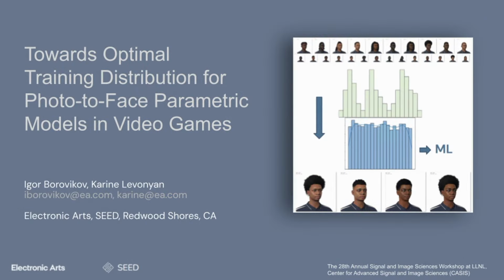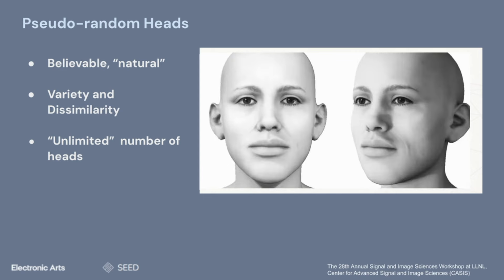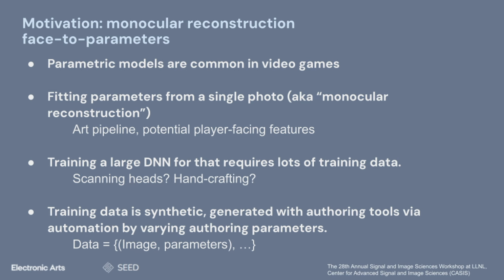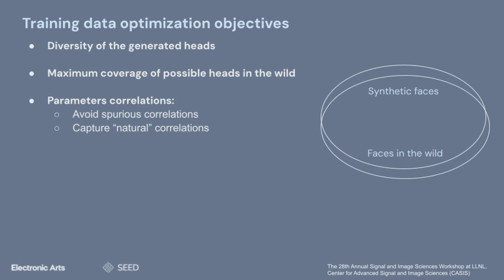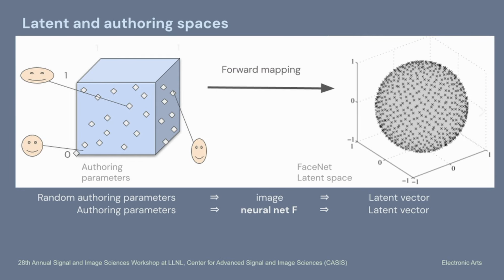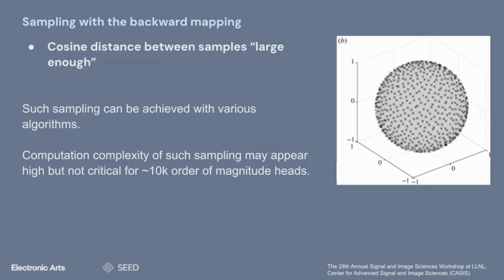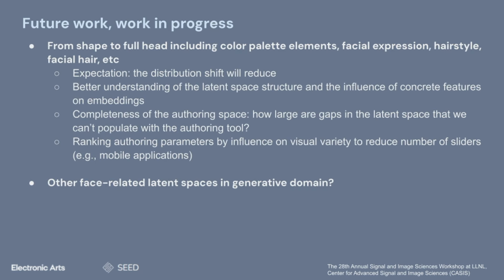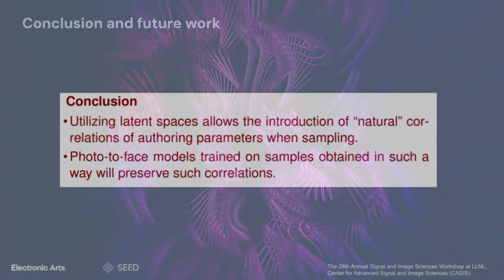Towards Optimal Training Distribution for Photo-to-Face Parametric Models in Video Games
How do we best construct game avatars from photos?

There’s a great deal of interest in personalizing game avatars with photos of players’ faces. Training an ML model to predict 3D facial parameters from a photo requires abundant training data.

This presentation by SEED’s Igor Brovikov discusses a work in progress with an optimized view of the training data.

Igor’s presentation was delivered at the Center for Advanced Signal and Image Sciences (CASIS) 28th Annual Workshop on 5 June 2024, which was held at the Lawrence Livermore National Laboratory.

Watch the presentation and download the presentation deck.

Contents
00:00 Start
01:30 Pseudo-random heads
01:56 Flame parametic model
02:42 Photo-to-face parameters
07:17 Latent and authoring spaces
09:04 Optimal distributions
10:15 Future work
11:22 Conclusion